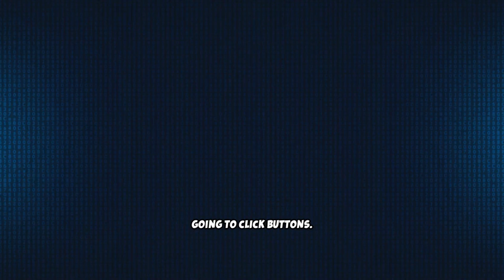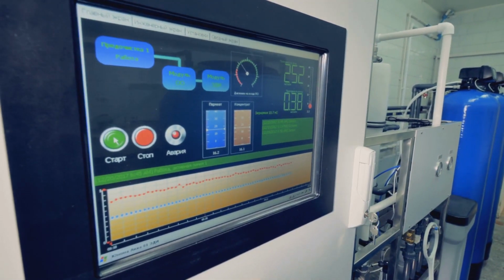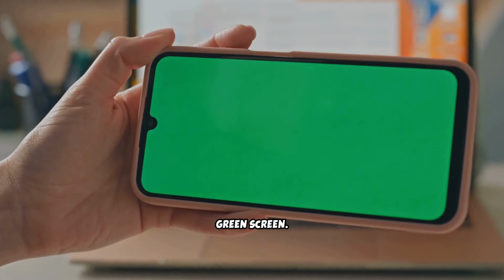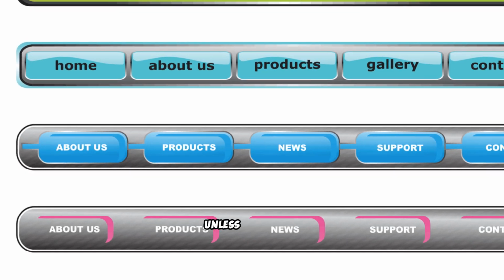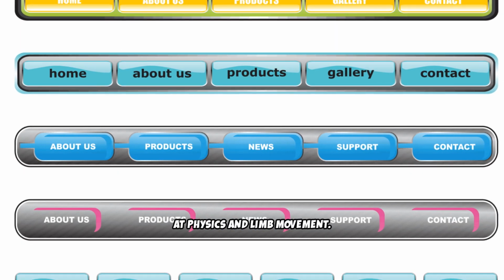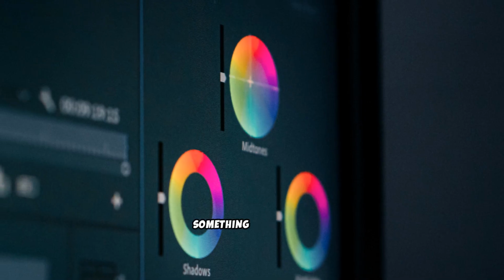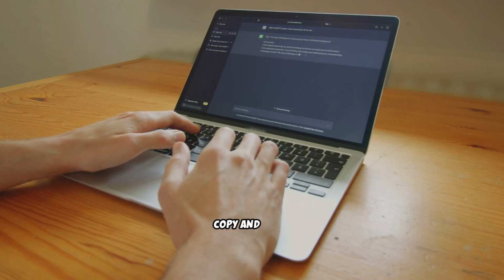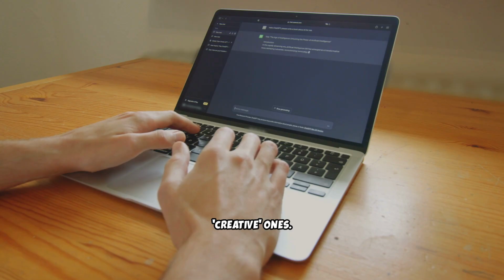Kling 1.6 Pro Mode Faceless Channel Cheat Code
Stop wasting credits and start dominating the faceless channel game. In this video, I’m breaking down the ultimate cheat code for using Kling 1.6 Pro Mode. If you’ve been struggling with generic results or burning through your AI video credits without getting the high-quality clips you need, this is for you.

We dive deep into the specific prompting strategies required to unlock the full potential of Kling 1.6. I’ll show you how to structure your prompts so the AI understands exactly what you want on the first try—saving you time, money, and credits. Whether you are building a personal brand or a faceless automation channel, these "Pro Mode" settings are the secret to professional-grade content.

What you’ll learn in this video:

How to access and optimize Kling 1.6 Pro Mode.

The exact prompt structure to avoid "hallucinations" and wasted credits.

My personal "Cheat Code" for cinematic faceless content.

Tips for maintaining a high-retention "Money Mindset" aesthetic.